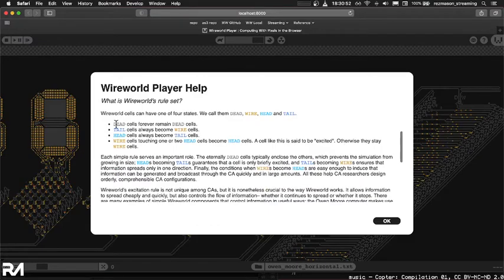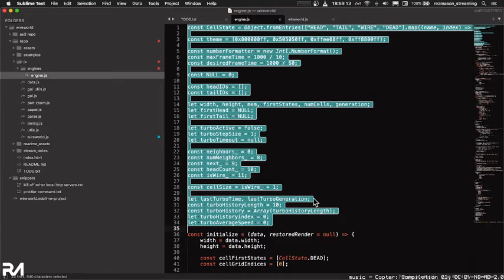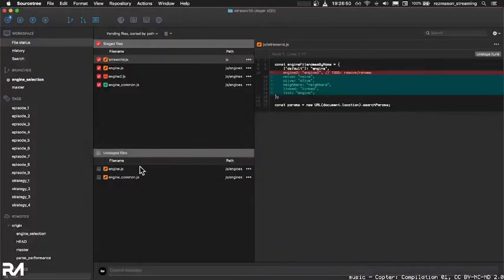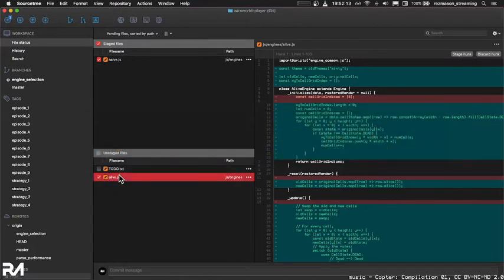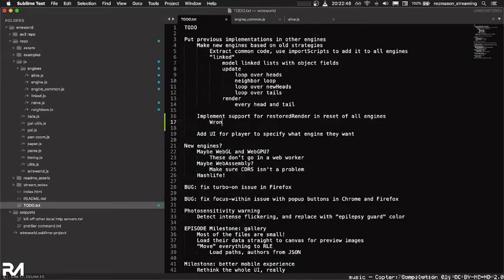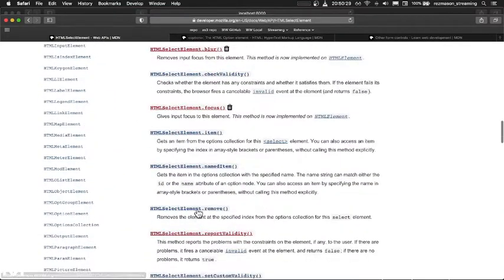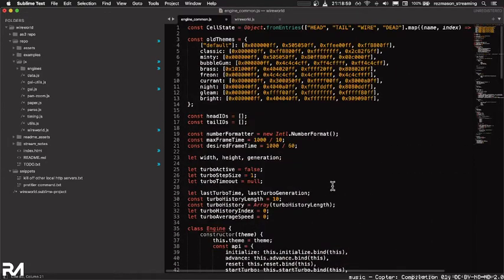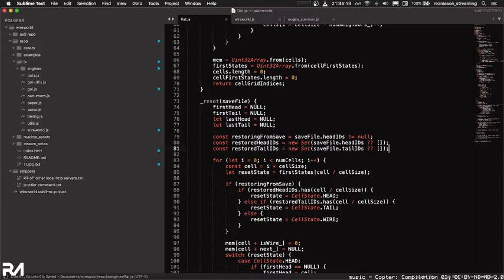Wireworld Wednesday Ep. 10 — Swapping Engines, pt. 2 (Reupload)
In this episode— the first full episode in a month— I finish creating the different "time capsule" engines. These are copies of the engine code that correspond with the milestones this project previously reached, and may help demonstrate the performance improvements of our implementation strategies.

At the end of the episode, I start work on a UI addition that lets the player quickly switch between them. Doing this requires formatting save data in a way all the engines can comprehend, which is harder than it sounds!

*Catch the live stream Wednesdays at 6:30 PM Pacific Time:*